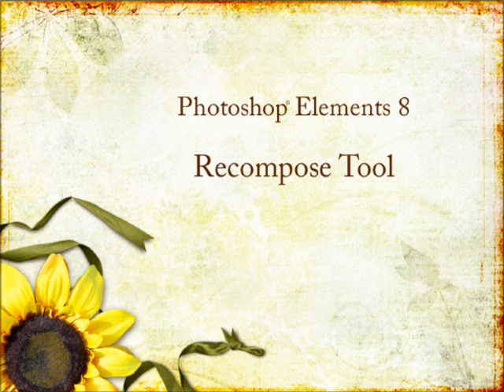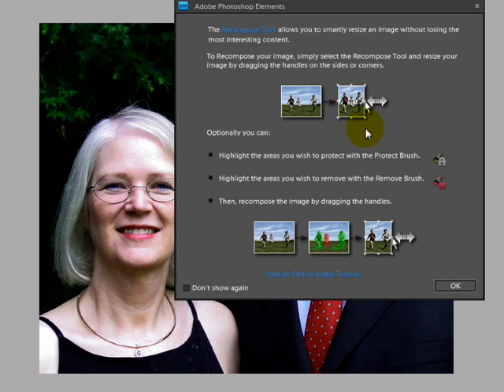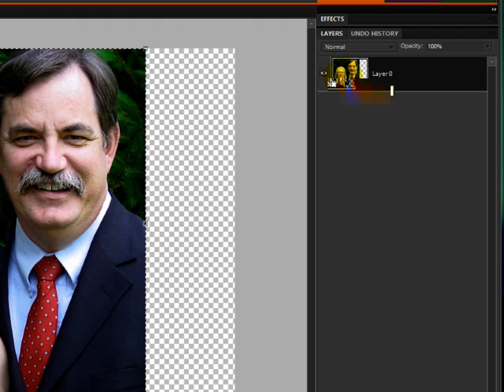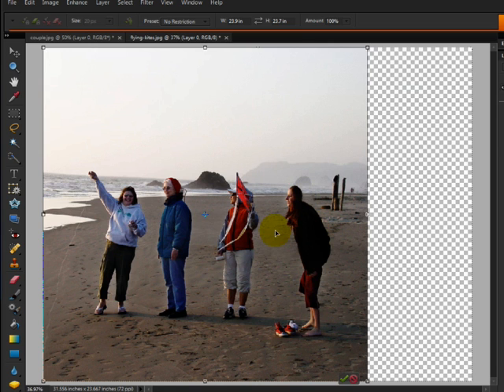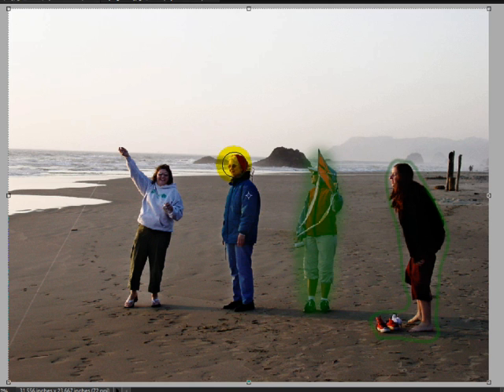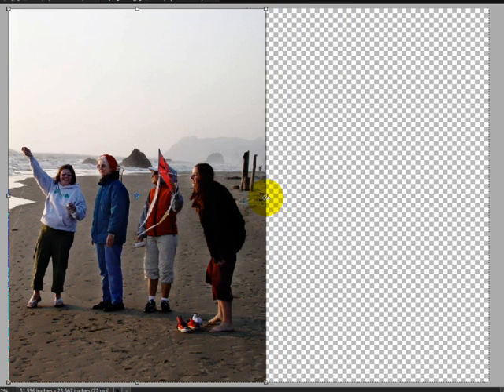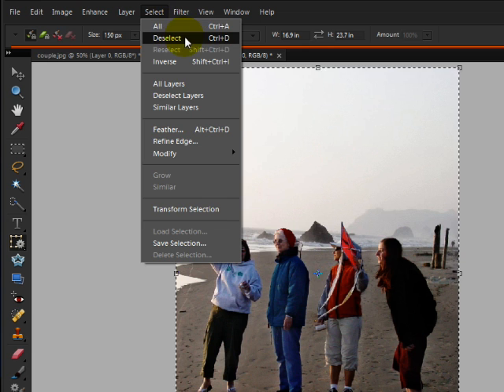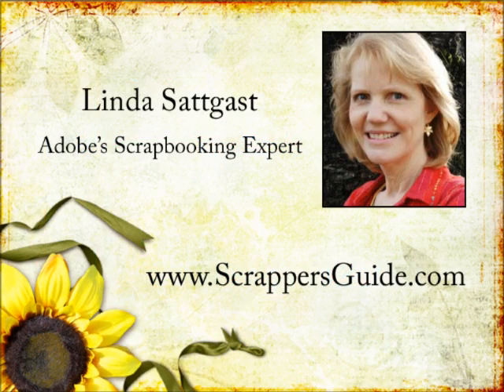Photoshop Elements 8 Review - Recompose Tool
Check out the new Recompose Tool in Photoshop Elements 8! Review by Linda Sattgast, Adobe's Scrapbooking Expert.